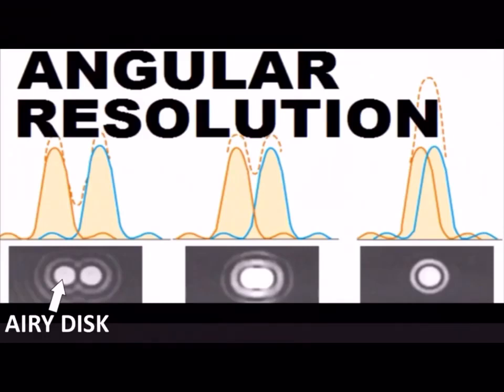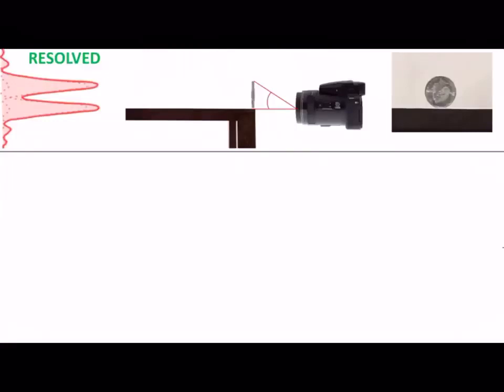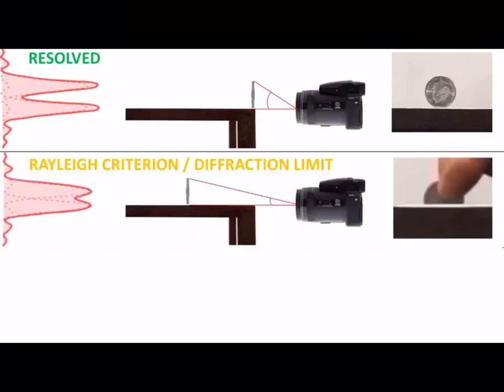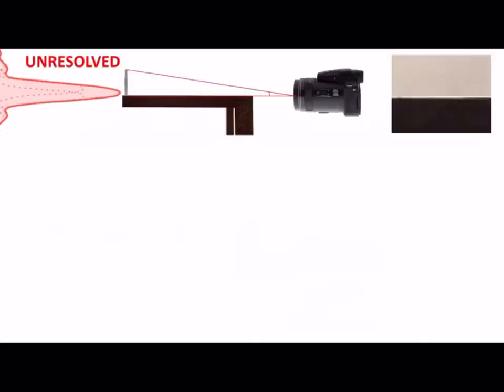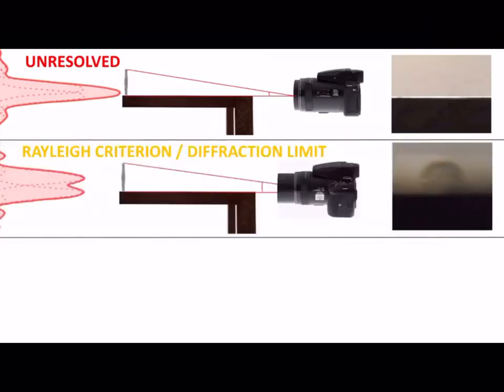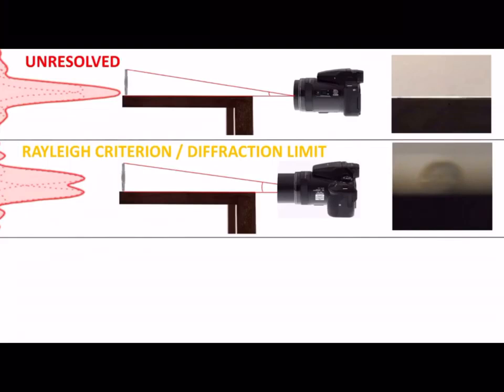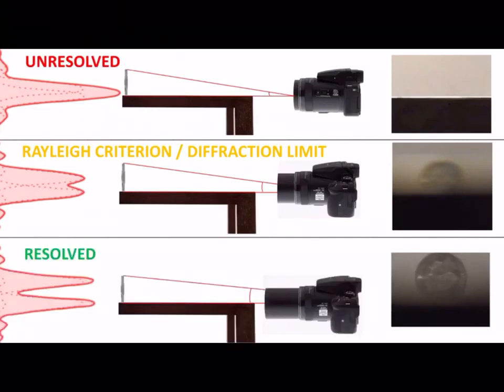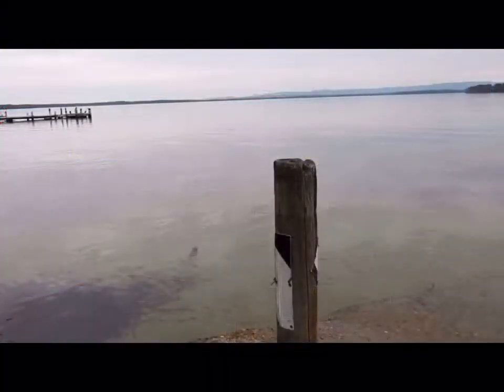Why Objects Disappear Bottom Up Part 1 Angular Resolution. - FLAT EARTH